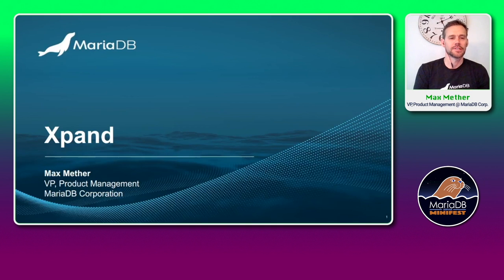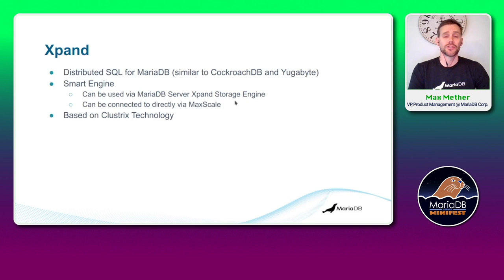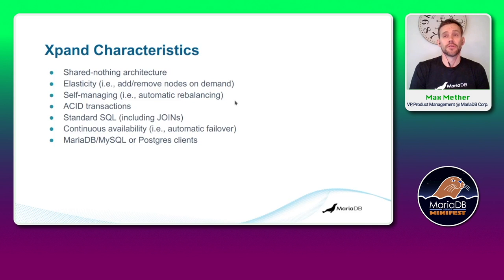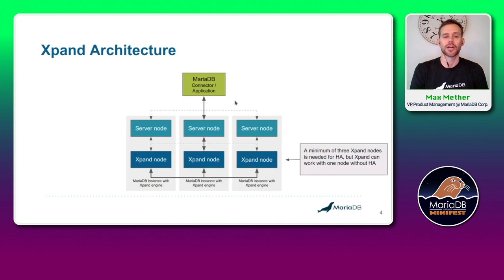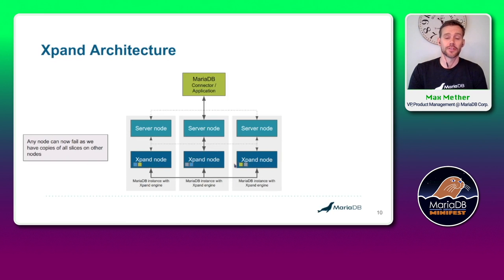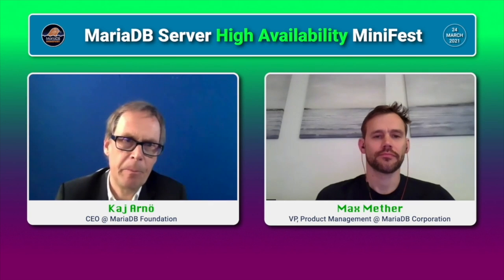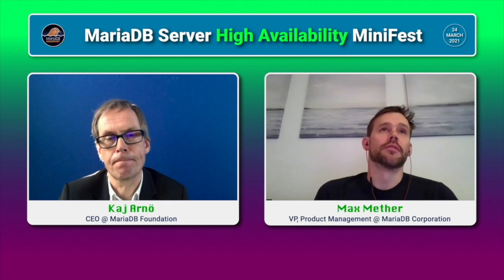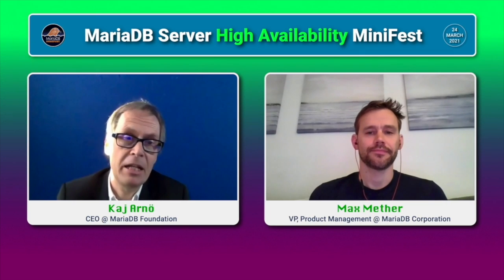Xpand – an internal review - Max Mether - MariaDB HA MiniFest 2021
Xpand is distributed by design and adds plenty of cool new features to MariaDB, like linear write scaling, built-in HA, data rebalancing etc. MariaDB Corporation's Max Mether goes through some of the details behind Xpand and shows how this is achieved.